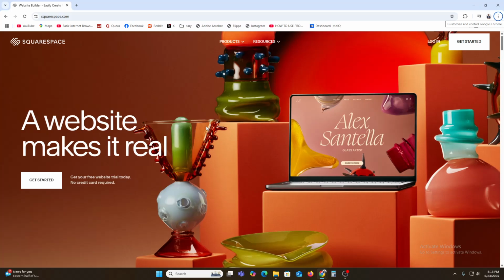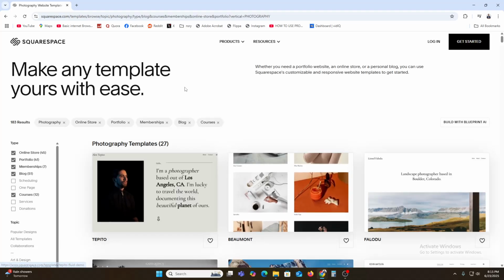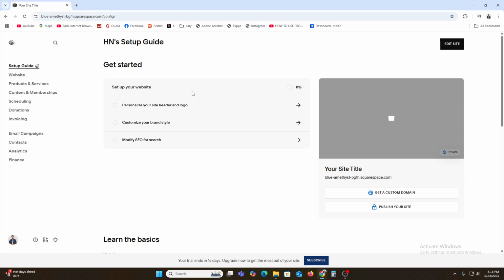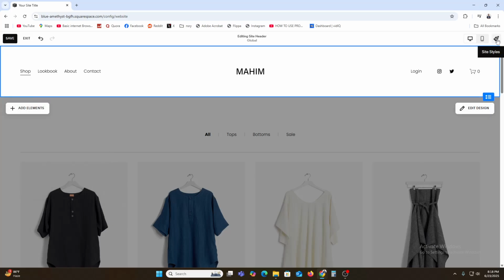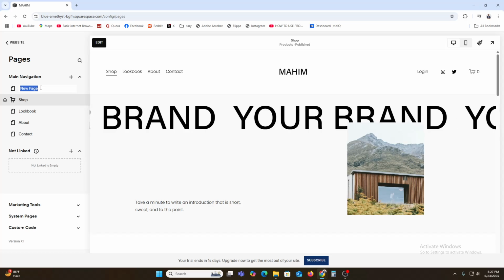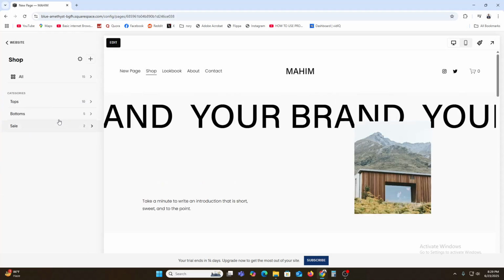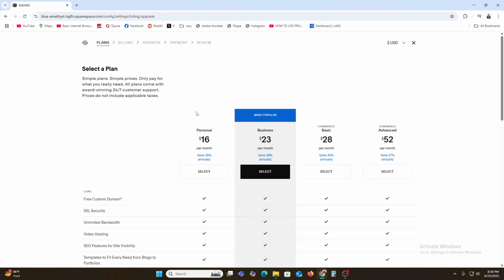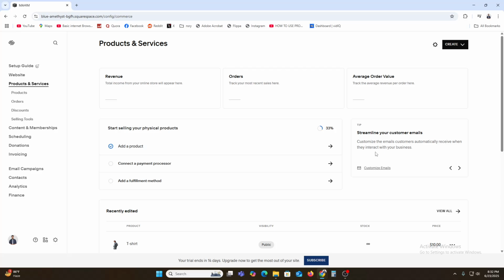How To Use Squarespace To Create A Website | Squarespace - 2025 (Tutorial)